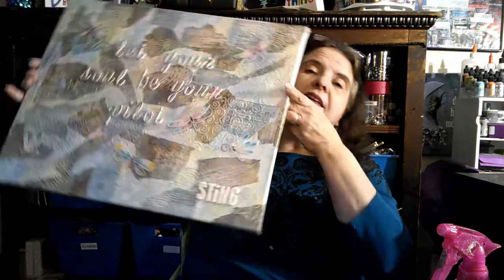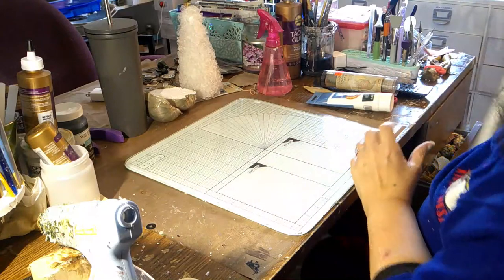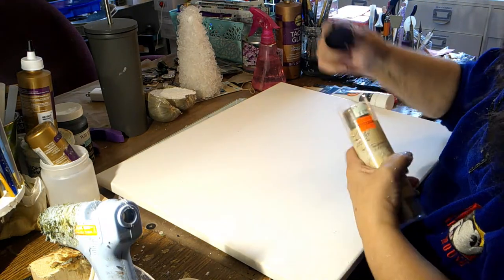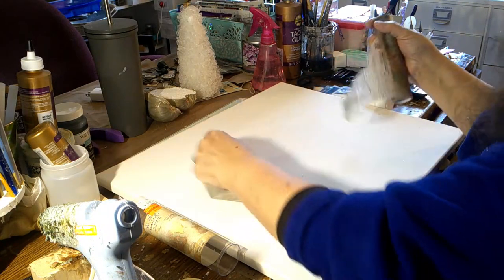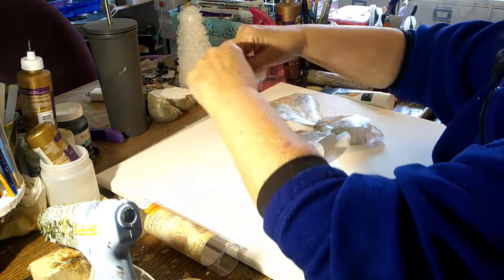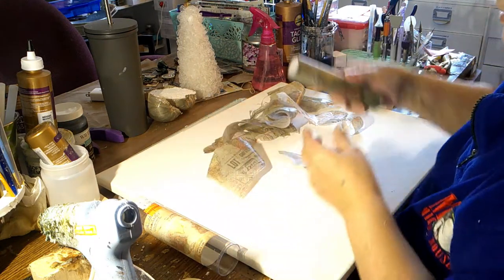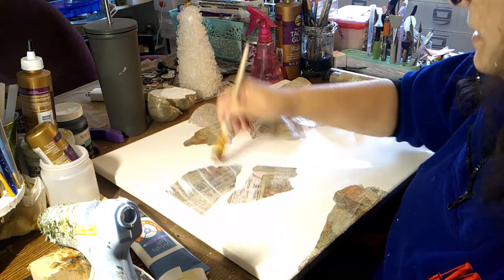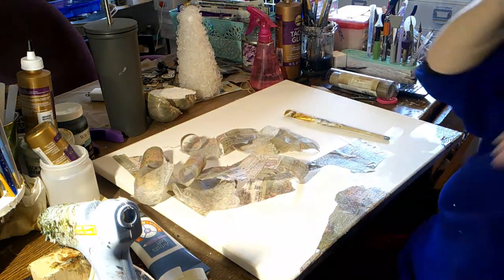Dragonfly Mixed Media Canvas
Join JoAnn in the Try Lab today as we create this beautiful Dragonfly Mixed Media

You are creative - you just need to play to awaken it!

Product List
Dollar Tree:  Canvas, Dragonfly stickers

Other: Tim Holtz "Travel/ Voyage" tissue, scrapbook page, cardboard letters, modeling paste, stencils, gel medium

Podcast: search "Inner Promptings" on any Podcast platform
or at anchor.fm\joann77